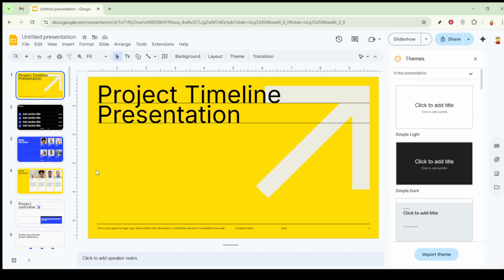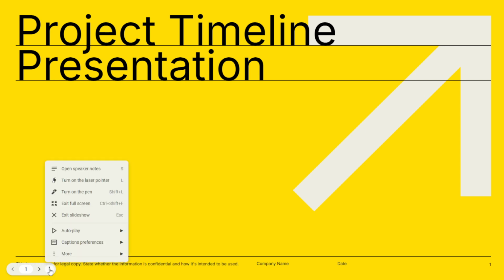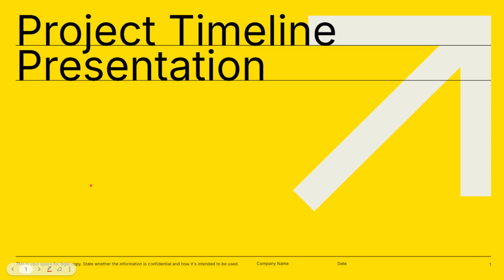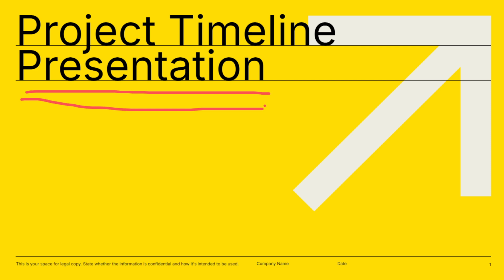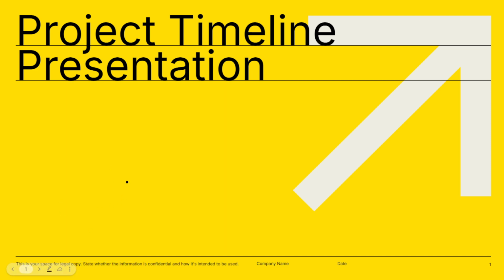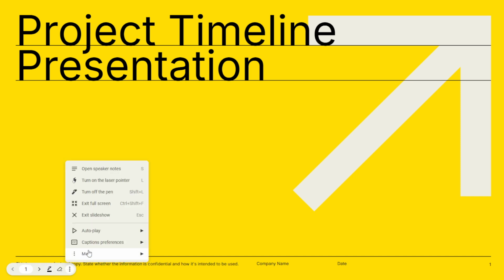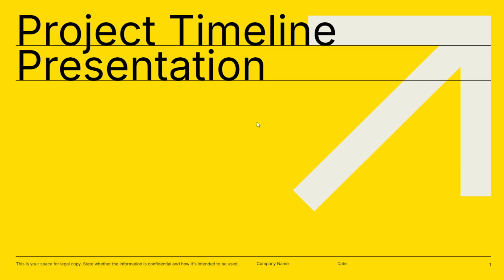How to Write on Google Slides While Presenting [2025 Easy Guide]